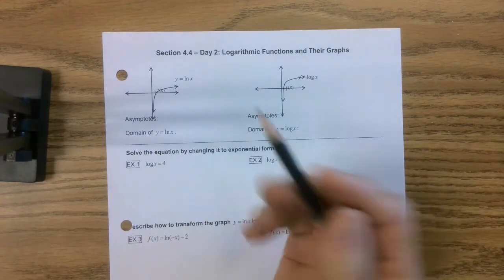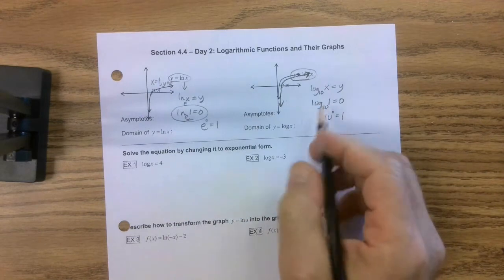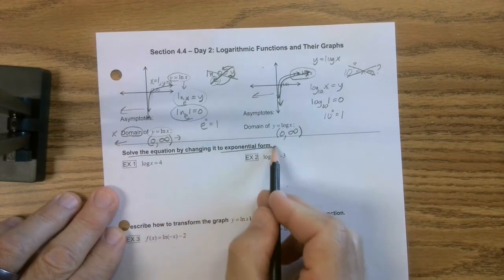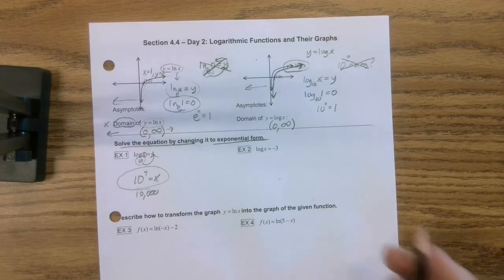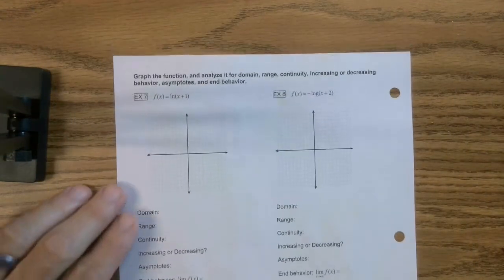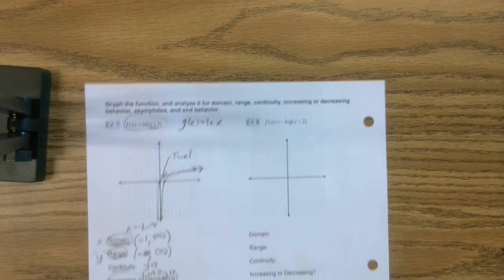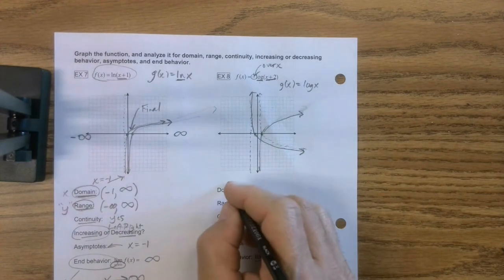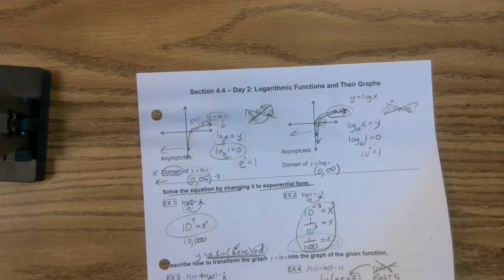4.4 Day 2 :Natural Log and Common Log graphing (Packet Lesson)